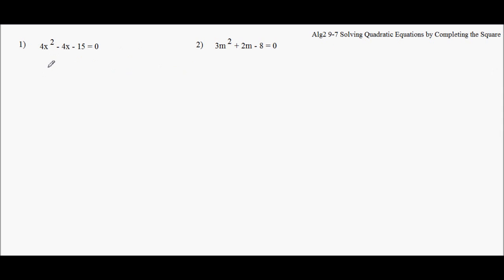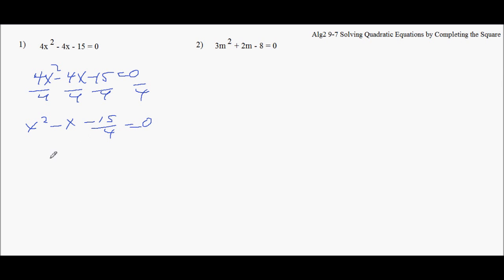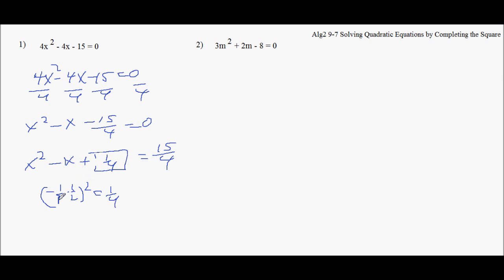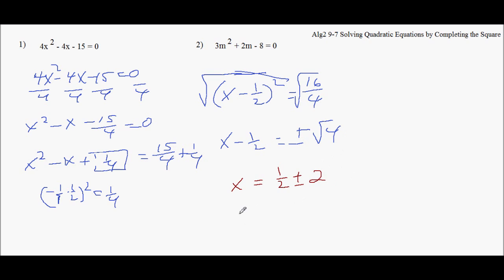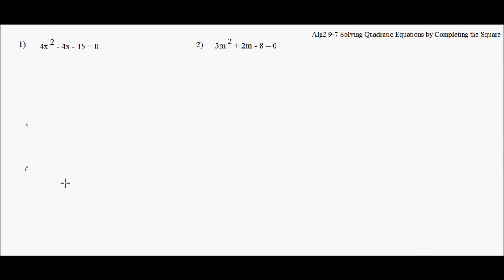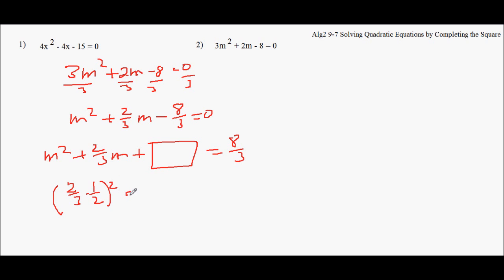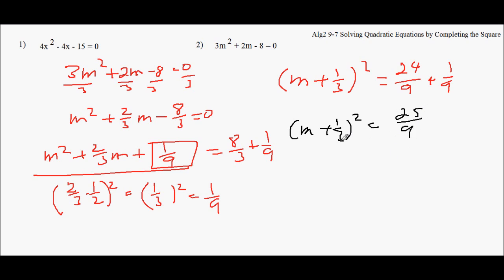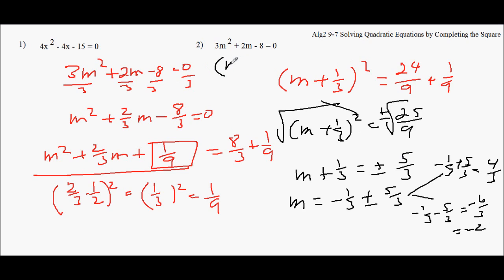Algebra - Solving Quadratic Equations by Completing the Square